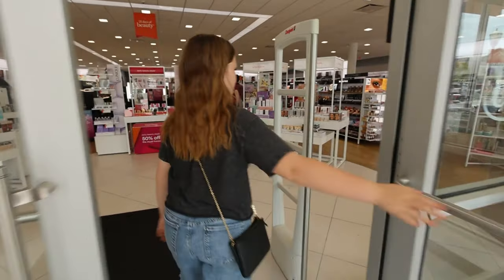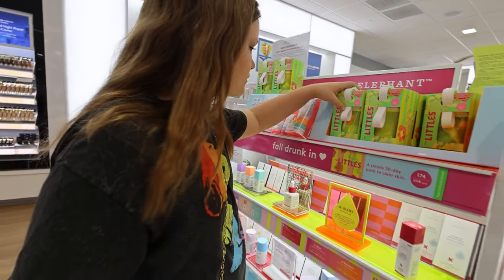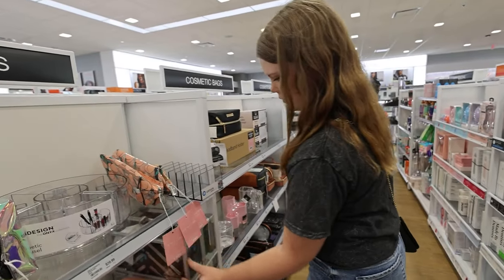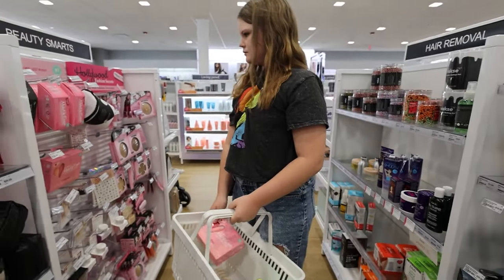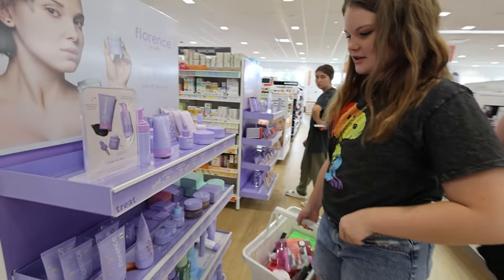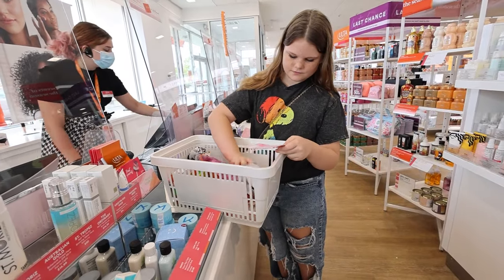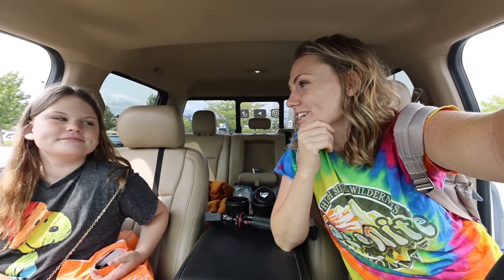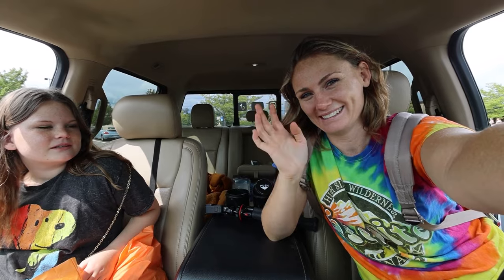She didn't have enough money! Grace Spends Allowance at Ulta!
We give our kids a weekly allowance and they get to choose how to spend it!  Shop with Grace as she spends her allowance at Ulta